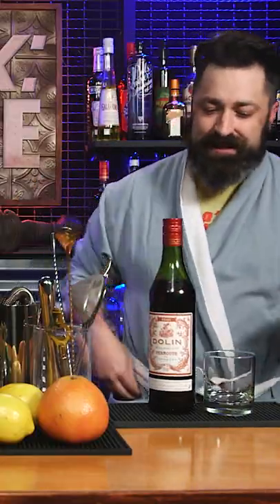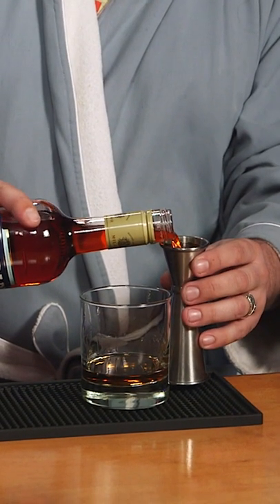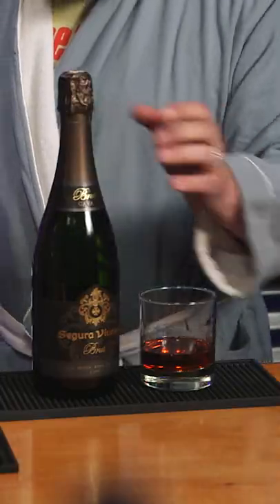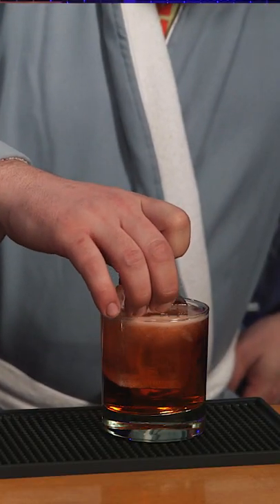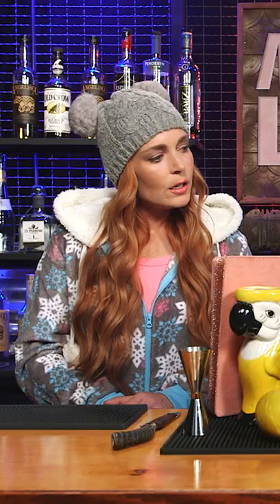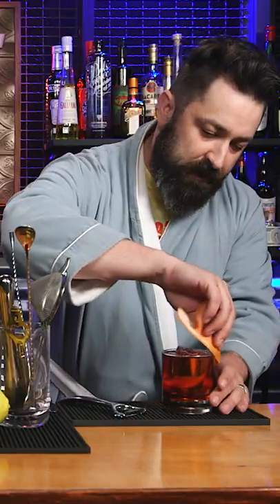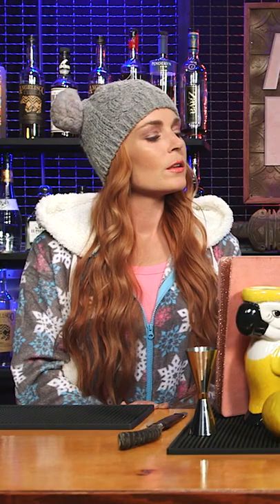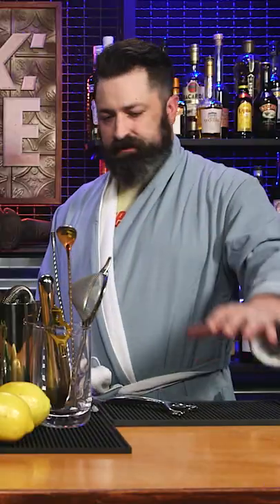Bartender Makes an Effed Up Negroni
The Negroni Sbagliato (aka THE BROKEN NEGRONI) Created in 1967, at Bar Basso, in Milan:
1 oz Sweet Italian Vermouth
1 oz Campari
4 oz Sparkling Wine
Express orange over cocktail